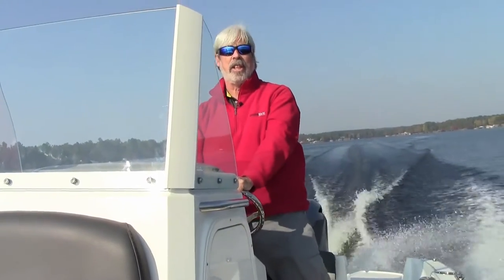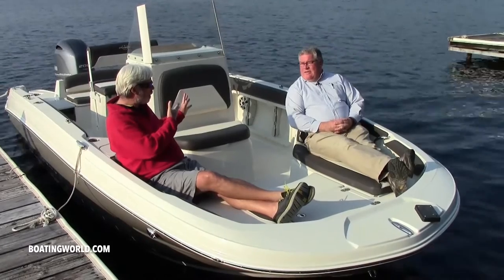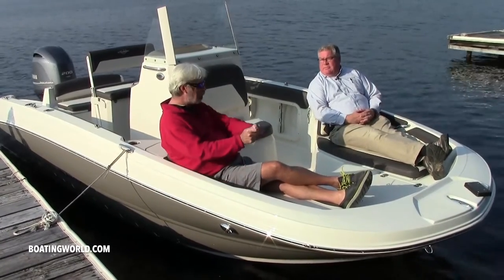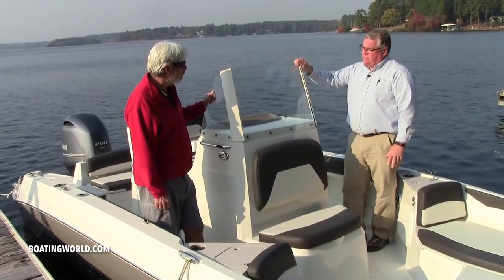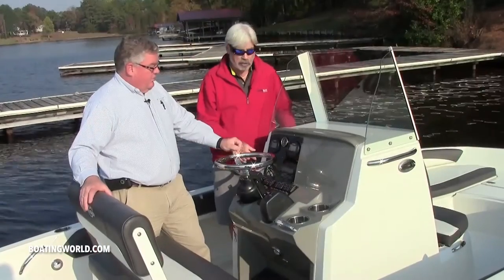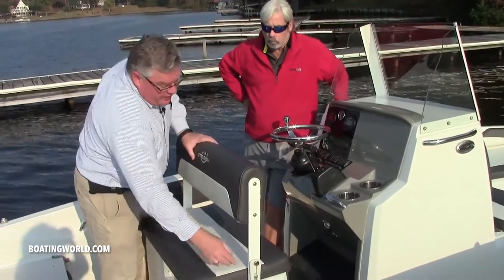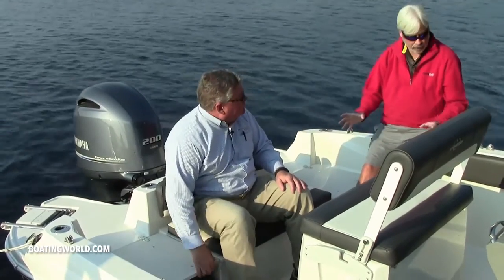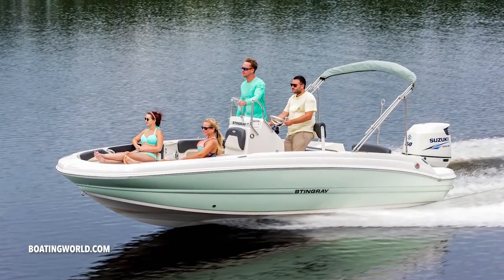Stingray 206CC Deck Boat – Boat Test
For more boat tests like this one, and many more, go